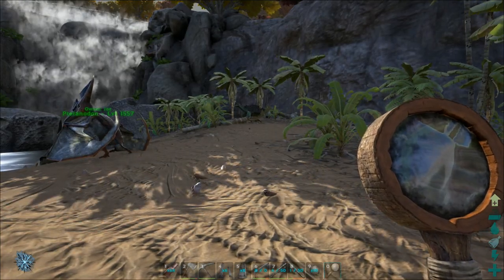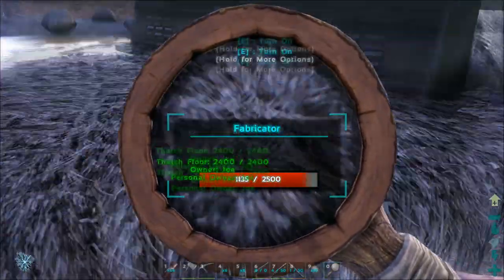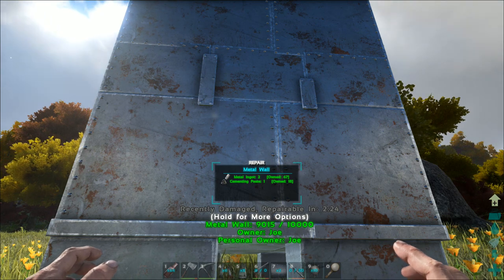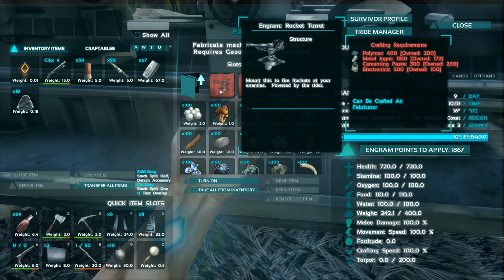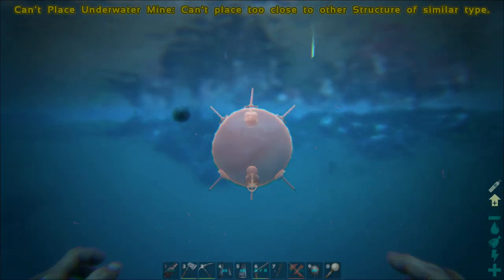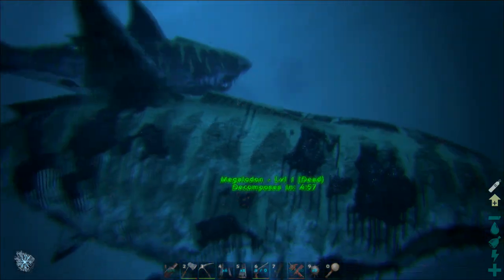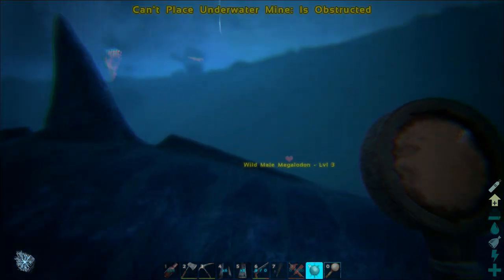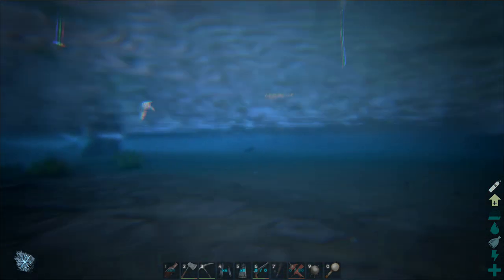ARK: SURVIVAL EVOLVED | PATCH 224 | STRUCTURES & WEAPONS